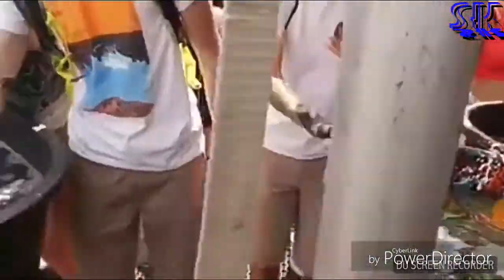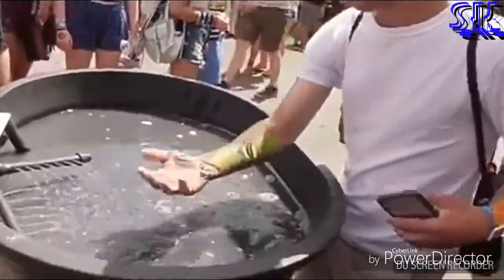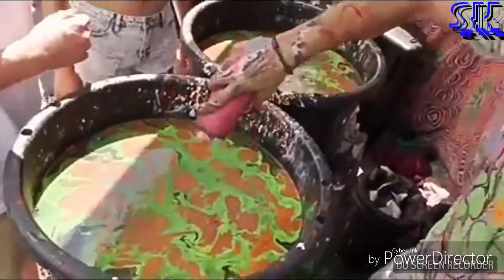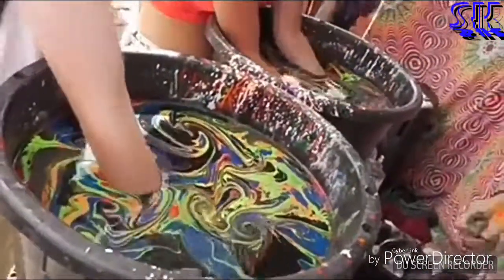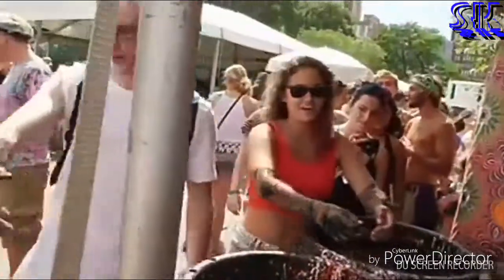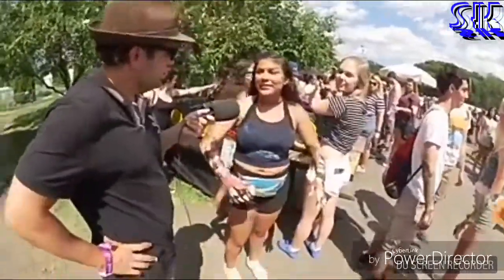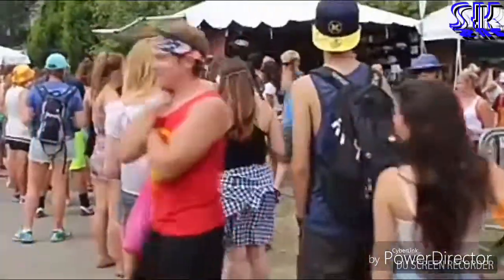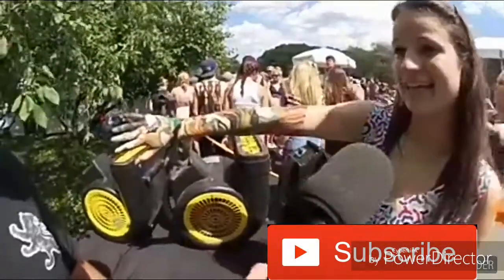Cara unik bikin TATTO keren semi permanent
Bagi suka model TATTO yg unik